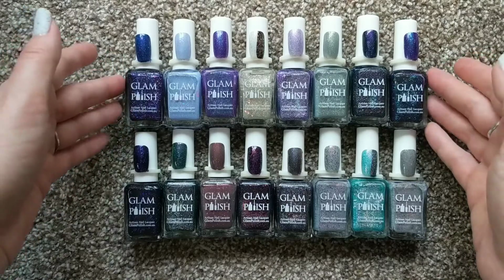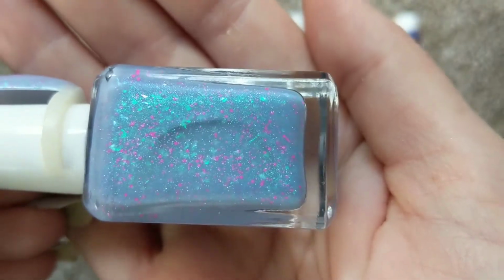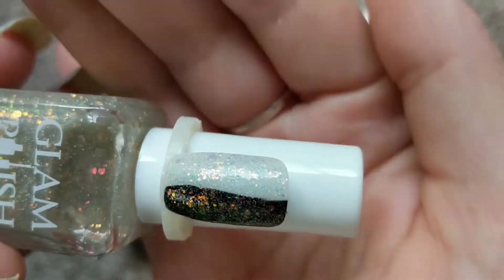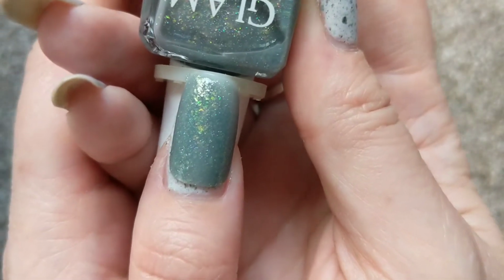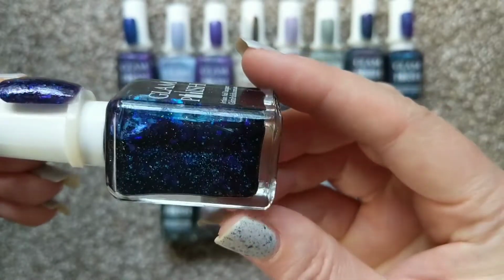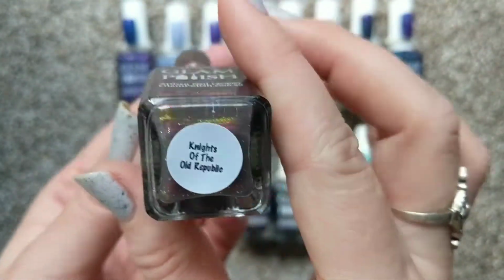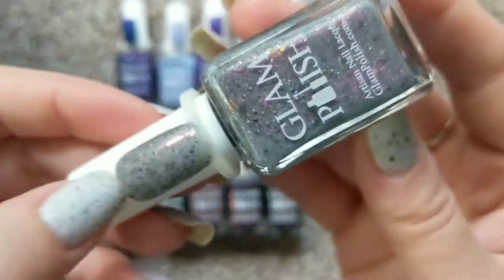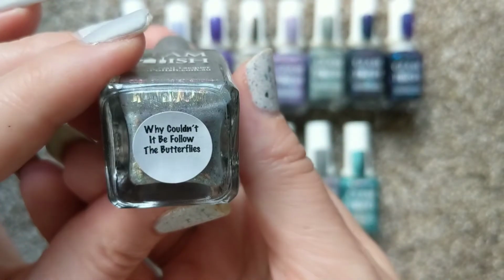Glam Polish Faves!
Hey polish fans! I'm excited to share with you some of my favorite Glam polishes from my collection! Apologies for any background noise you may hear in the video, my cat decided to lean against my filming area and take a bath LOL!

On my nails: Pahlish - Zecora (flakie polish) & Sayuri - Licorice Laces (solid color)

Polishes mentioned:
1) A Night in Terror Tower
2) Always Be A Unicorn
3) American Poltergeist
4) An Unexpected Journey
5) Faith, Trust and a Little bit of Pixie Dust
6) Grindelwald
7) I Myself Am Strange and Unusual
8) Imperio!
9) It Won't Cost Much, Just Your Voice
10) It's Showtime!
11) Knights of The Old Republic
12) Life's Full of Tough Choices, Innit?
13) Somebody to Love
14) Urban Legend
15) Vitamin Sea
16) Why Couldn't It Be Follow The Butterflies